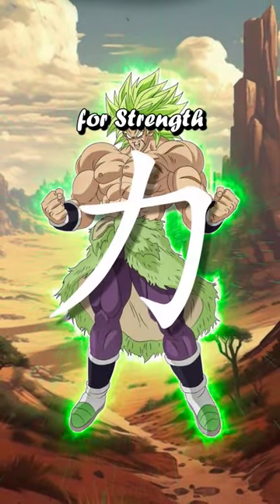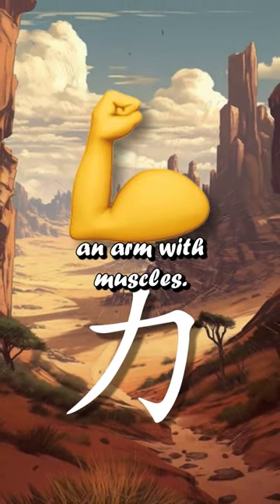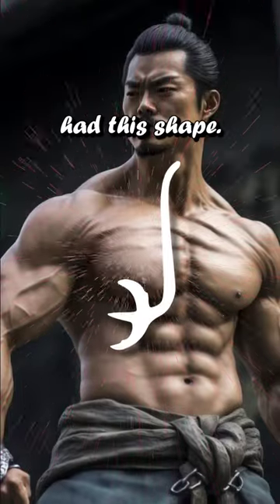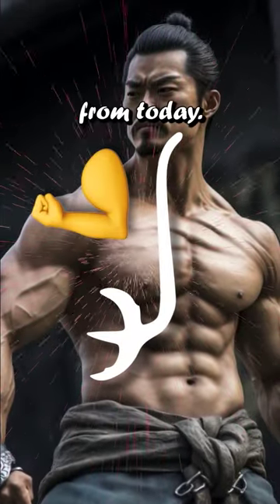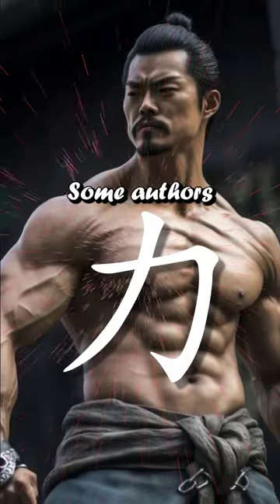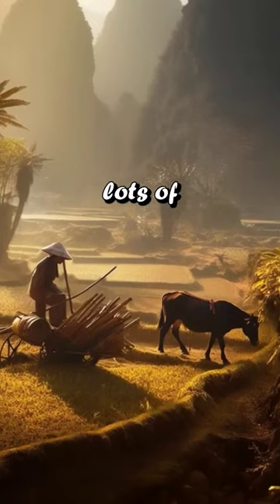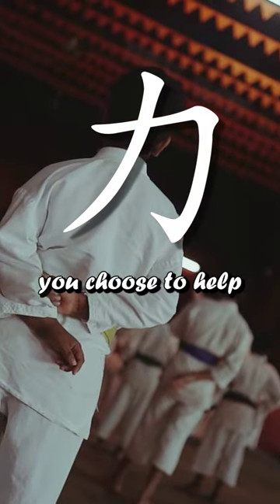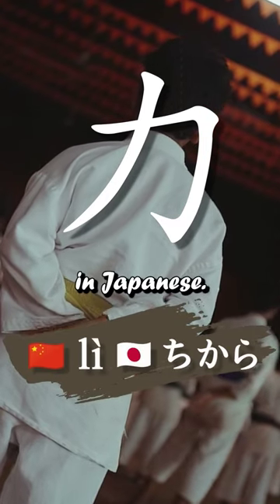Why is 力 the kanji for strength? Origin of the hanzi for force and power 力!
What is the origin, history and etymology of the hanzi / kanji for strength 力?  The current form of this Chinese and Japanese ideogram is not very recognizable, but originally it was made up of a long stroke followed by a trifurcation.  Some sources interpret this hanzi/kanji as being an arm with a hand at the end.  This interpretation matches the image of hands in other characters, generally featuring only three fingers.  However, other sources claim that this strength hanzi/kanji actually depicts a plow: an agricultural tool that requires a good deal of strength to use. Following this thought, such an ideogram would represent the idea of "strength".

Pronunciation:

力

🇨🇳 Lì
🇯🇵 訓: ちから 音: リョク/リキ